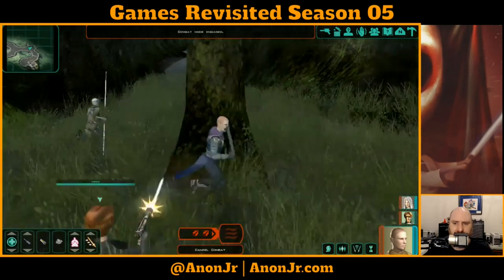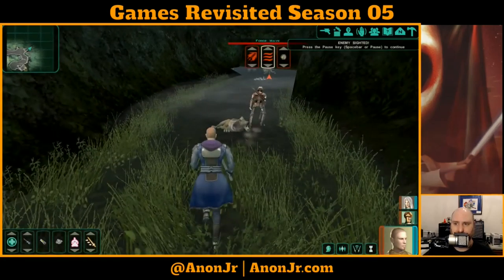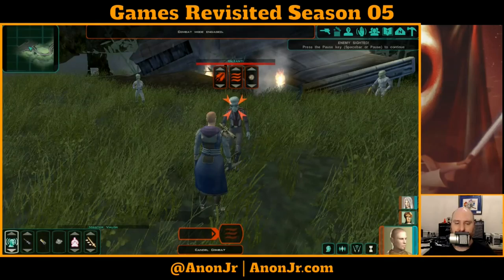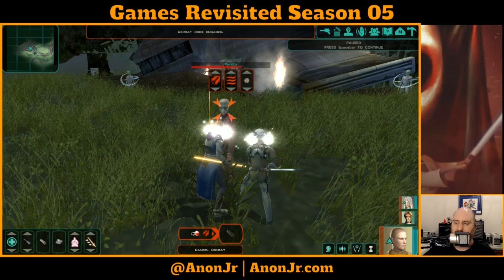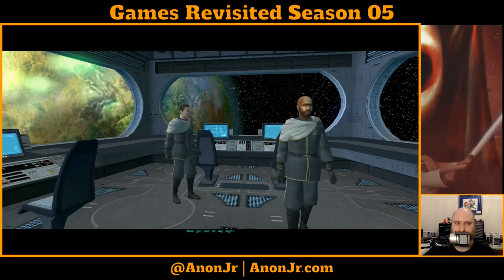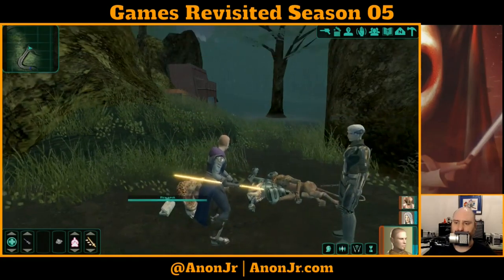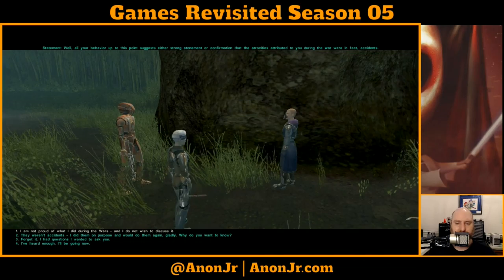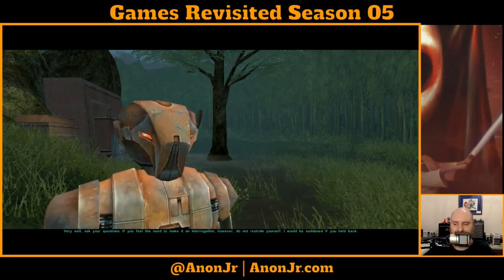Knights of the Old Republic II Episode 84: Dxun Part 2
It's time for Episode 84 of Games Revisited Season 05. We're continuing our play-through of Star Wars Knights of the Old Republic II: The Sith Lords, and today we continue to make our way through the jungle of Dxun. Seems we're not done with some of the bounty hunters from Nar Shaddaa either.